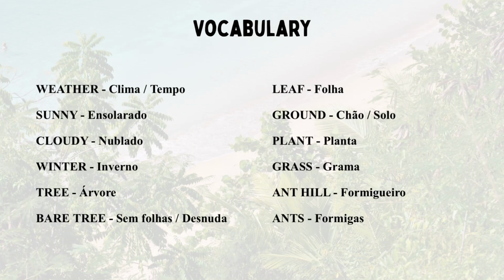Se Você Consegue Me Entender, Seu Inglês Não é Básico!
Can you understand me?

Come with me for a walk in the park and learn useful English vocabulary about nature and weather, all in English!

Este vídeo também é um desafio de compreensão auditiva. Sem legendas em português, tente entender o máximo que puder.

Se você consegue entender a maior parte do que estou dizendo, talvez seu inglês não seja básico afinal! 😊

Quanto você conseguiu entender? Me conte nos comentários!

📥 Baixe o PDF gratuito!

Como Aprender Inglês Rápido e Fácil!

Quer aprender inglês de forma rápida e estruturada? Eu preparei um material especial para você!
Nele, você encontra um cronograma de estudos que vai te ajudar a evoluir no inglês de maneira simples e eficiente.

💡 Não perca essa oportunidade! Siga o roteiro e veja sua evolução no inglês acontecer. 🚀

Seja muito bem vindo(a)!